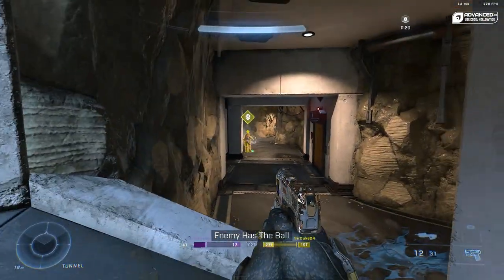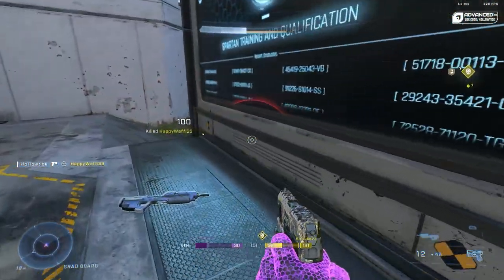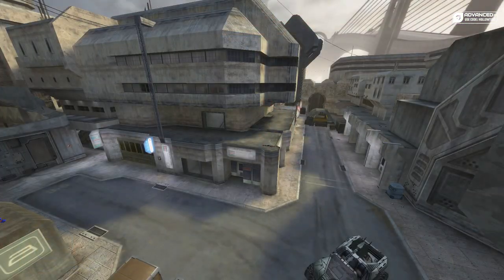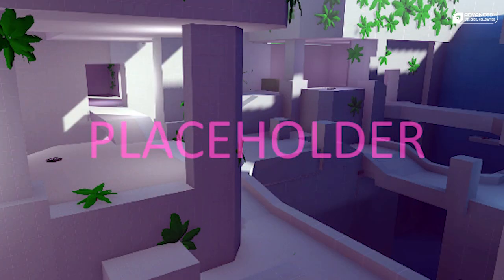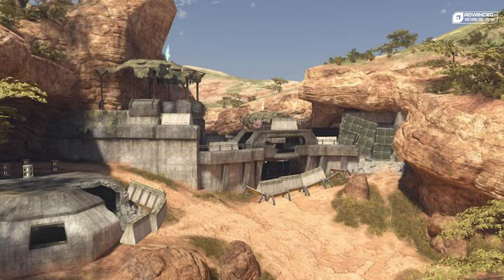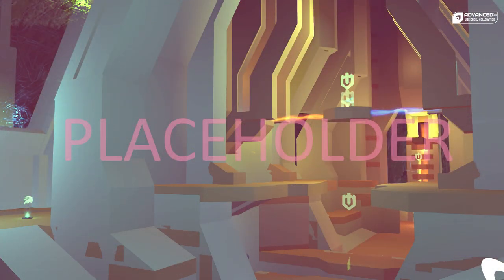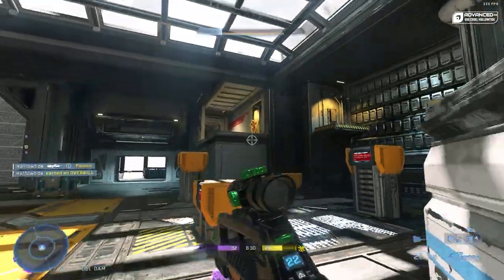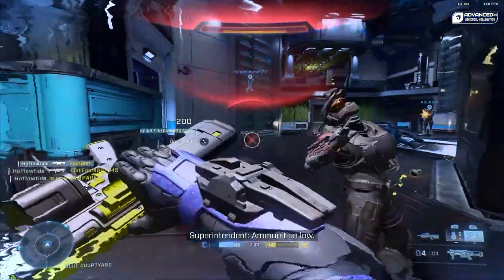These Leaks just might save Halo Infinite (15+ New Maps!)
Halo Infinite looks to finally be getting the content train rolling, working on a ton of maps and modes and new equipment coming in the future. Lots of leaks for the game are coming right now, and you know we gotta stay on top of it.